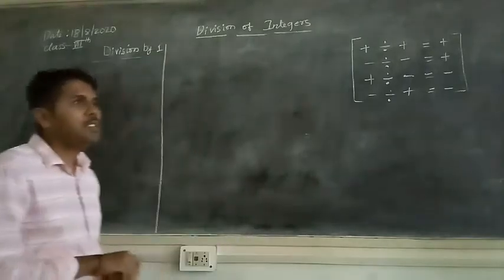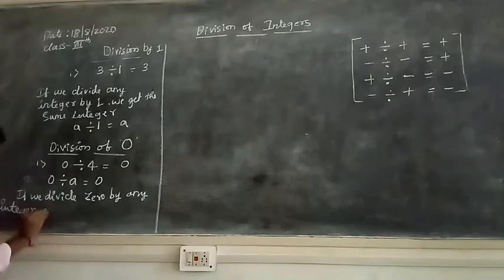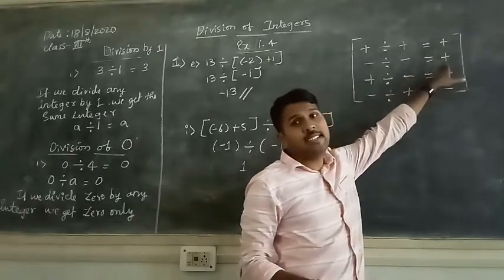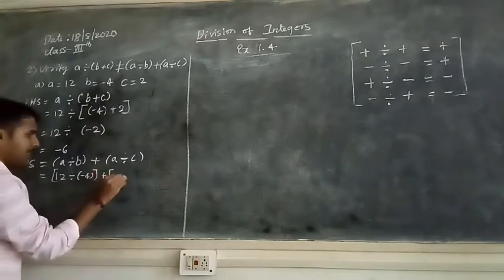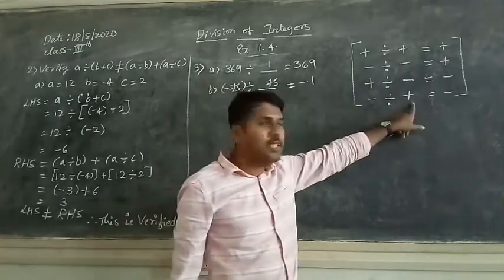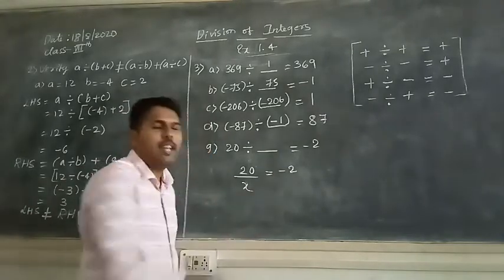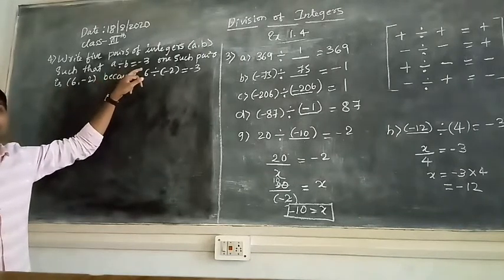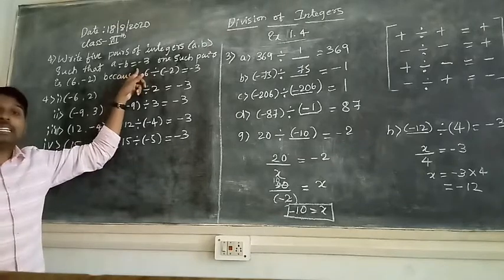7th grade, Ex 1.4 Part-1